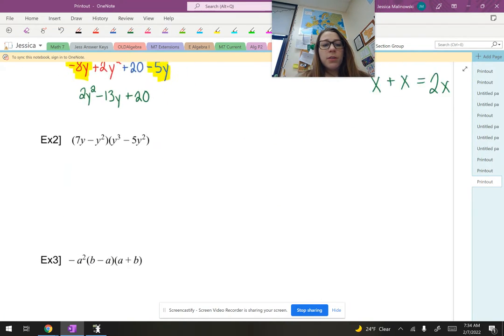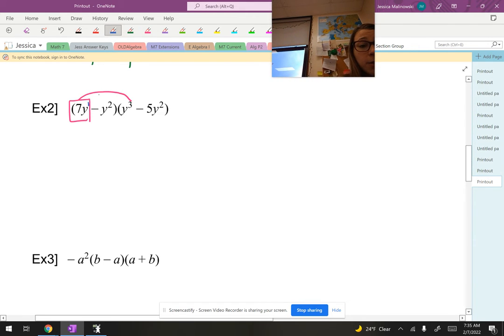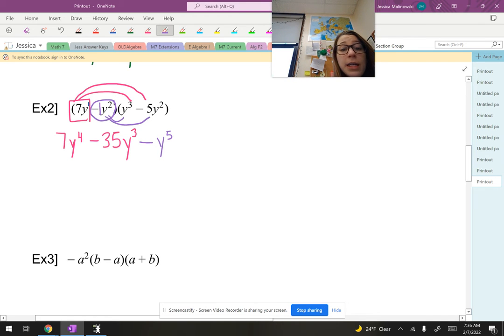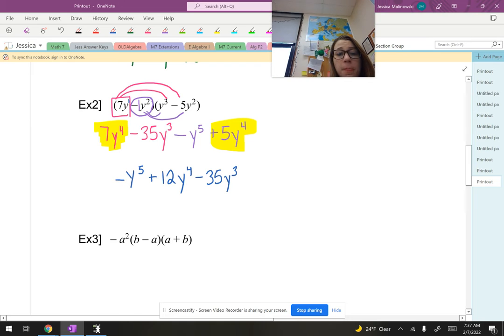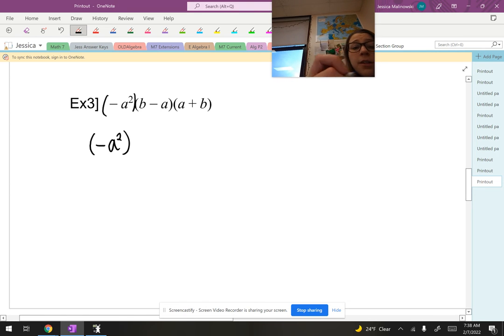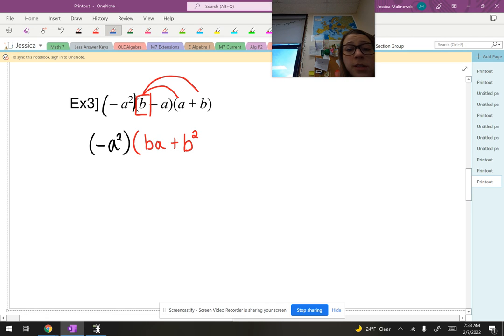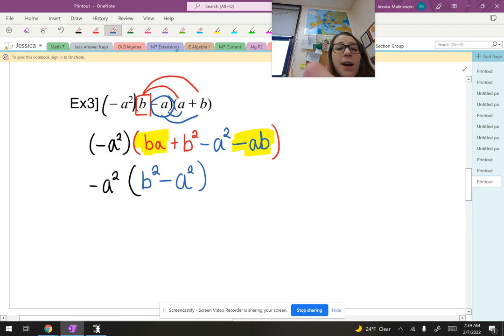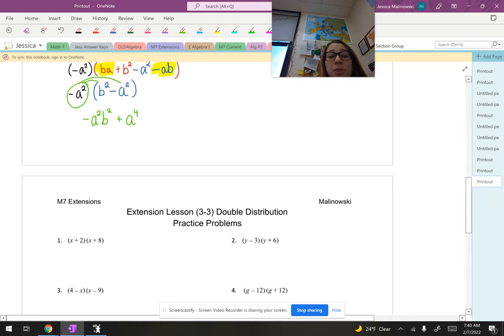M7 Ext (3-3) Ex2& Ex3